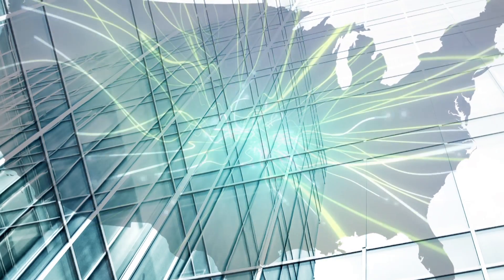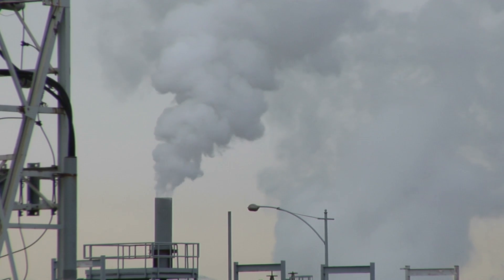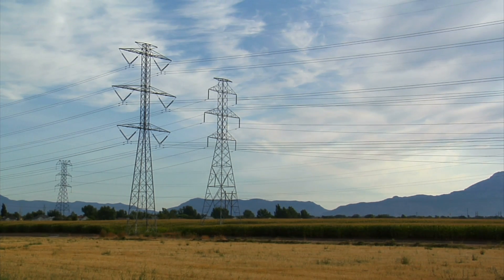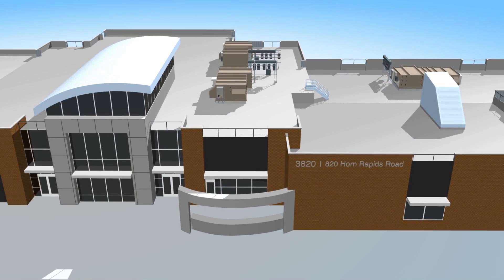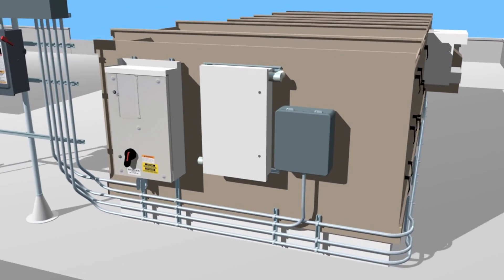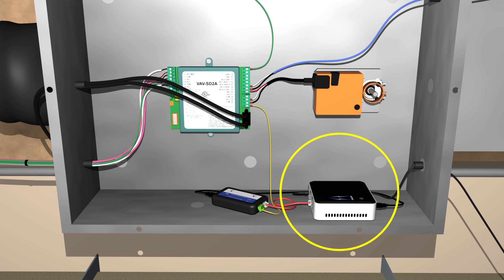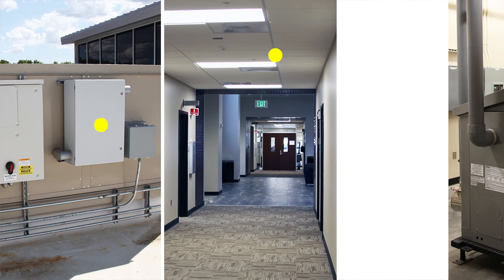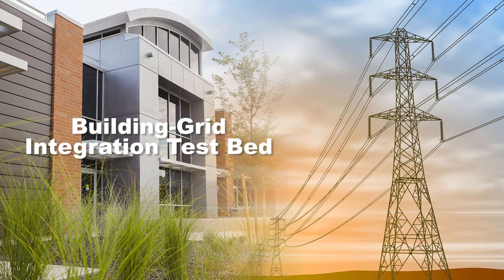A Living Laboratory for Building-Grid Integration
At PNNL we’re developing a test bed for control of how buildings interact with the grid—an important step toward helping buildings achieve their potential for reducing energy use and improving the management of the nation’s power systems. The test bed works by allowing researchers to conduct experiments on PNNL’s specially-equipped Systems Engineering Building. This unique resource will help the Department of Energy achieve its mission of reducing buildings energy use by 50 percent by 2030.